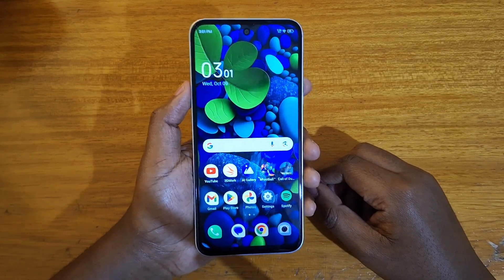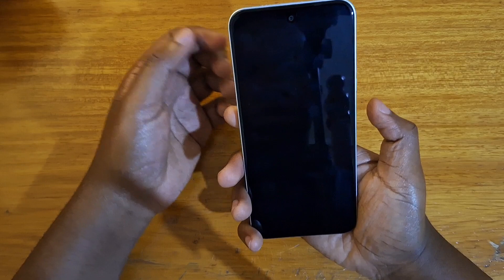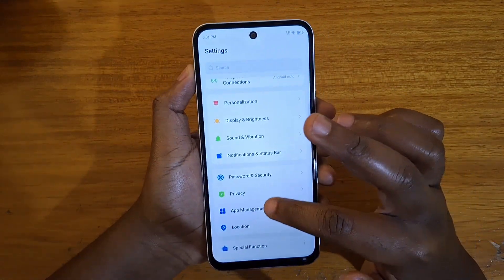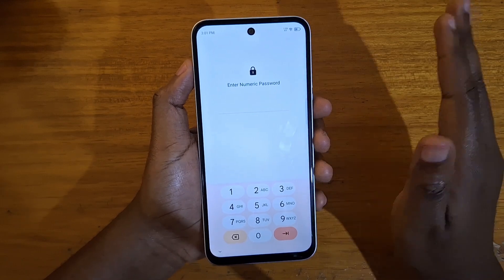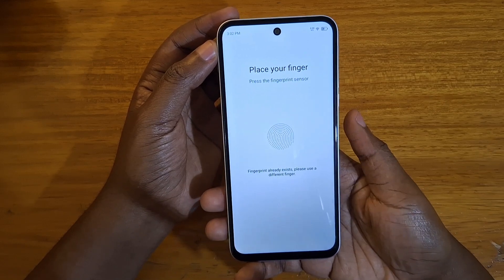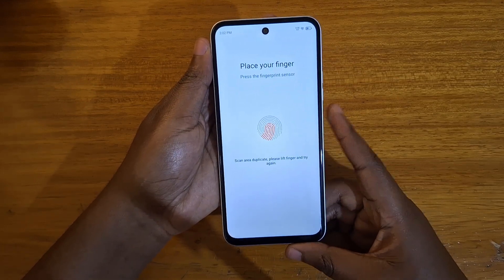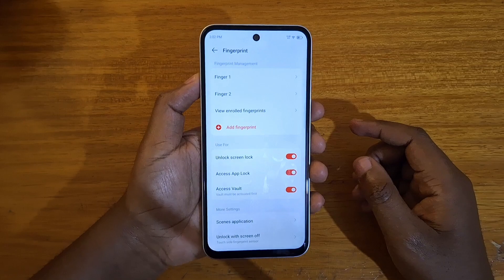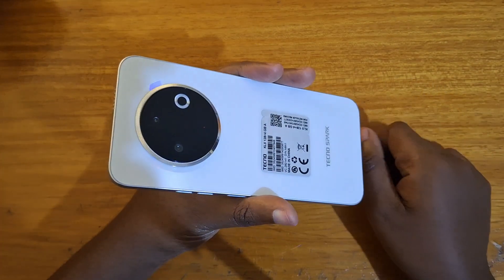TECNO SPARK 30C FINGERPRINT SETUP.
In this video I show you how to setup the fingerprint scanner on the tecno spark 30c.